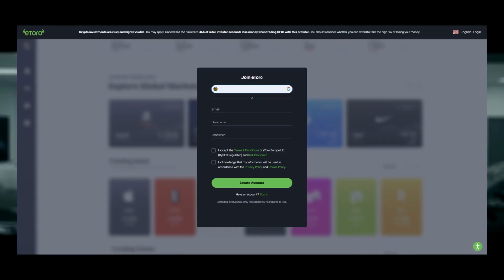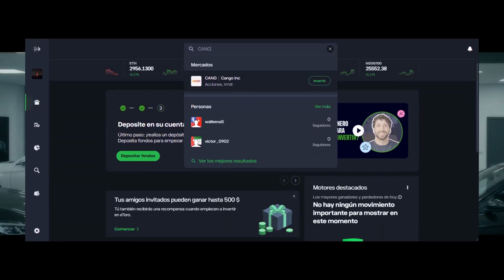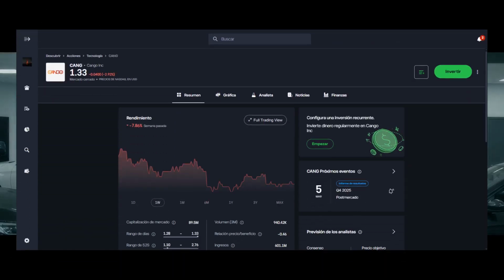How to Invest in Cango Inc (CANG) Step by Step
Educational walkthrough showing how to buy shares of Cango Inc (CANG) using a retail broker.
Cango Inc is a China-based company operating in automotive commerce and fintech services, offering online vehicle transaction and financing solutions. This short guide outlines the basic steps to locate and purchase Cango Inc stock on a broker platform, using eToro as an illustrative example.
Quick steps covered: open a brokerage account, verify identity, deposit funds, search for the ticker CANG, review the asset page, place and confirm an order, and check your portfolio for the new position. The video demonstrates the typical flow on a retail platform and highlights common checks such as confirming the company name and ticker before buying.
This content is educational and informational only and does not constitute financial, investment, tax, or legal advice. Always do your own research and consider consulting a licensed professional before making investment decisions. Past performance is not indicative of future results.